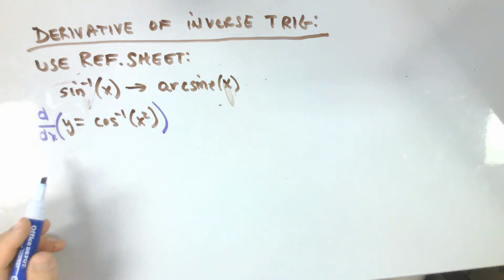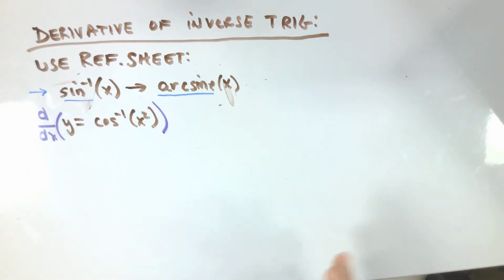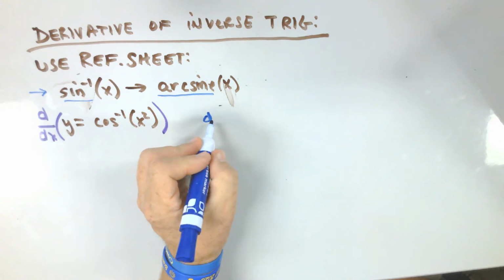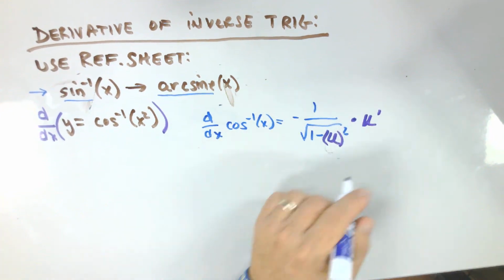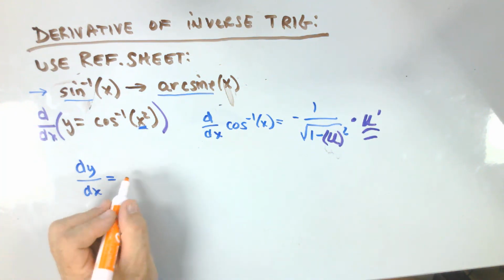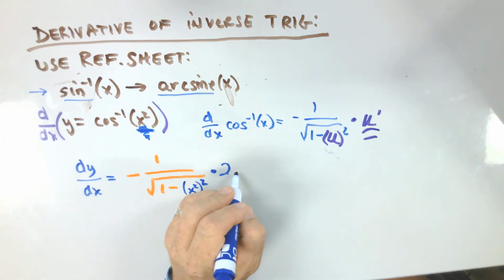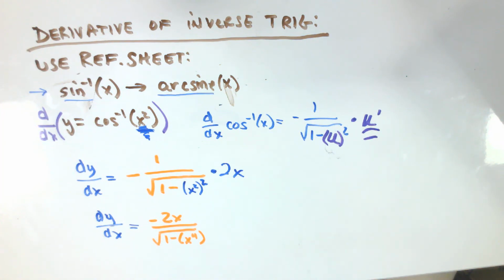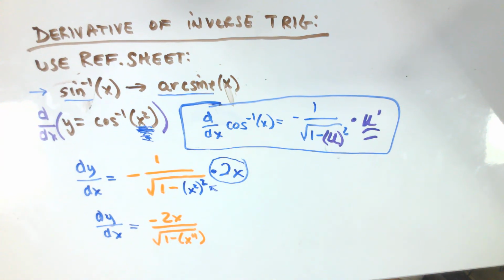AP Calc Inverse trig derivatives 9/24/2021